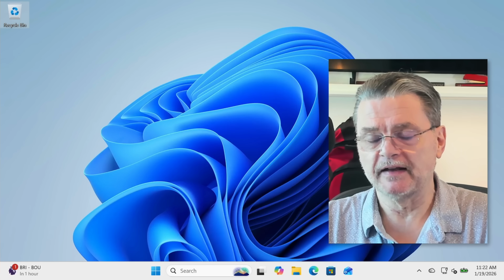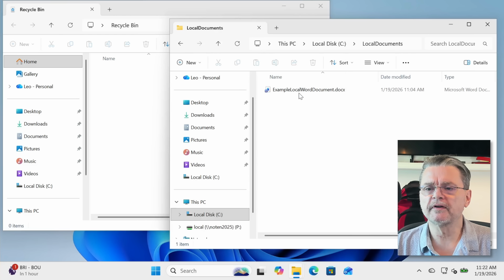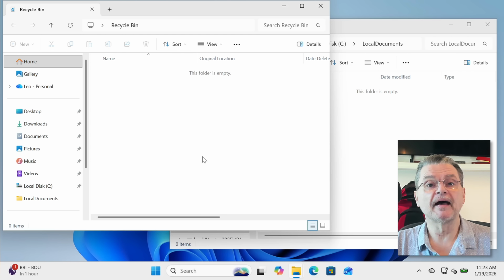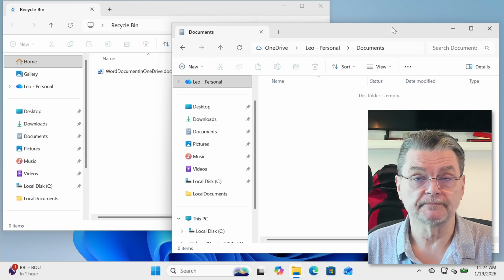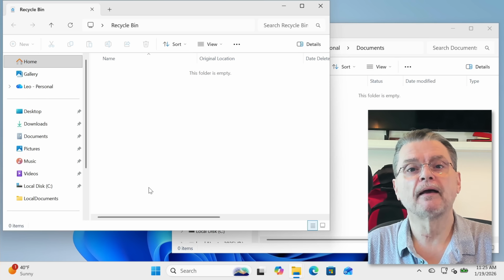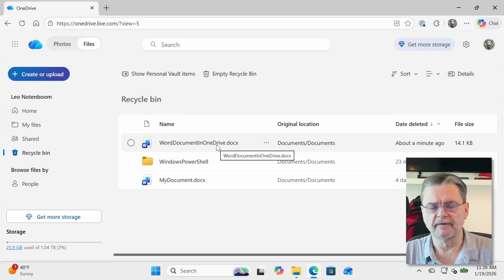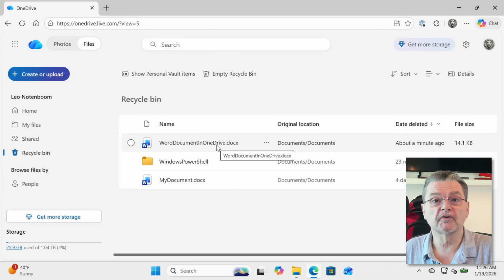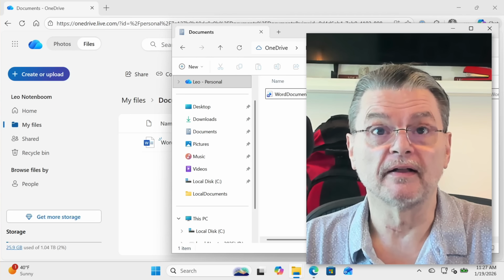The Recycle Bin You Might Not Know About (Perhaps Holding Data You Thought You’d Lost)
☀️ Think the Recycle Bin on your PC is the last stop for deleted files? Not always. I'll show you a second, often-overlooked Recycle Bin hiding in your cloud storage. It might rescue files you thought were gone for good.

☀️ The other Recycle Bin
Cloud storage has its own safety net. When you delete files stored in services like OneDrive, they also go into an online Recycle Bin or Trash. Even after emptying your PC’s bin, you can still restore files online—if you act before the time limit runs out.

Chapters
0:00 Your Cloud Recycle Bins
0:50 When a file is deleted
2:50 If you have cloud storage
4:15 OneDrive has a recycle bin
5:25 The catch
6:05 the recycle bin takes up space
6:20 Recycle? Trash? Deleted?